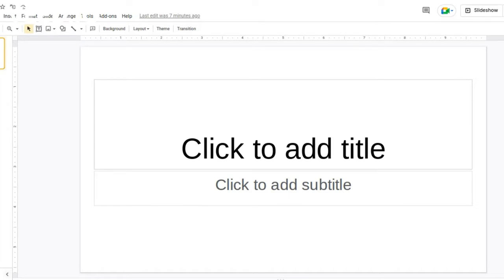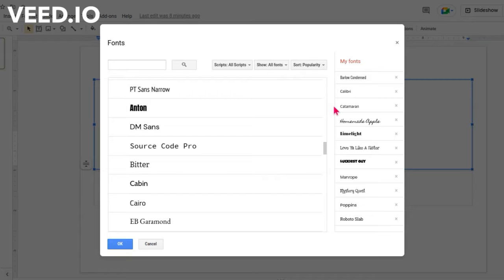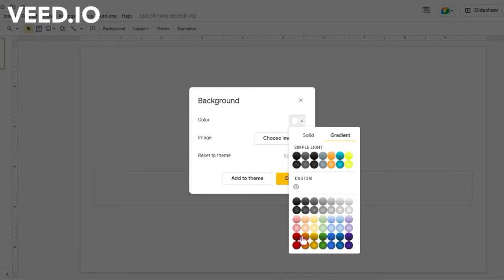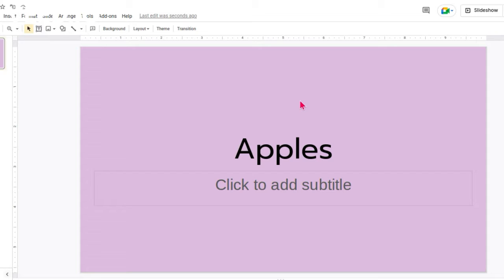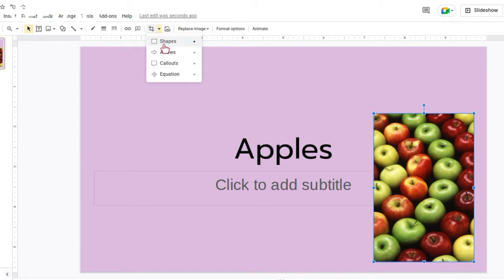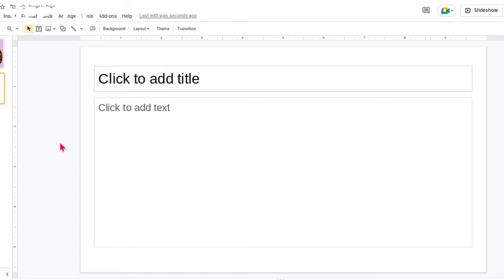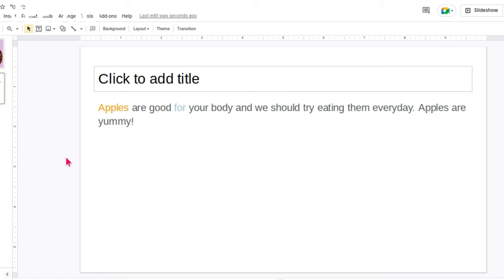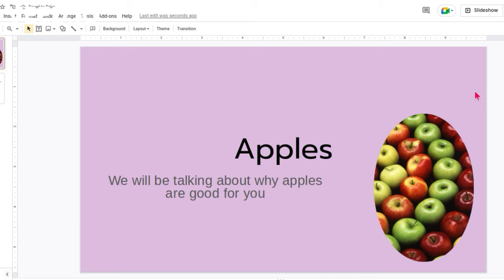How to Make an Aesthetic Google Slides Presentation! SECRETS REVEALED!! | Luna's Toys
Hey guys! I hope you enjoyed how to make an Aesthetic Google Slides Presentation! I revealed a lot of MY secrets so be sure that you watched it till the end! Be sure to like if you'd like a part 2 with more tips and tricks!

Welcome to Luna's Toys where I will be posting videos about gaming, storytime, dolls, math, unboxing and much more amazing videos!